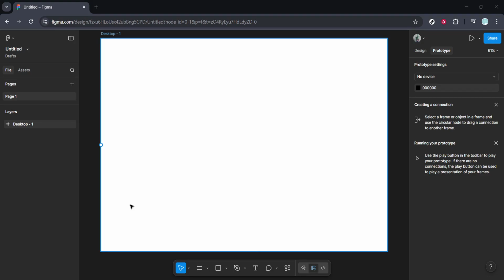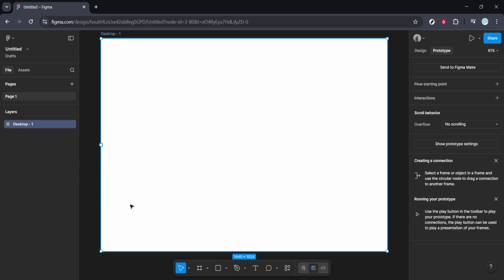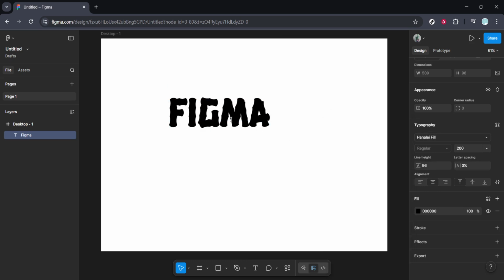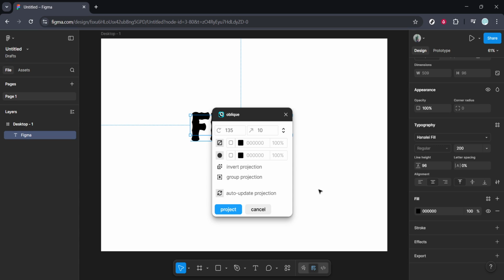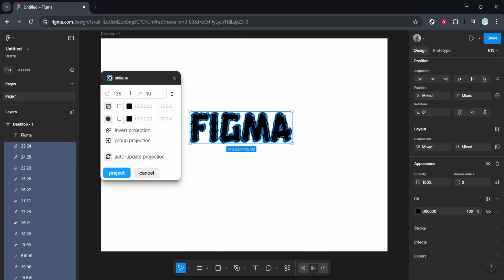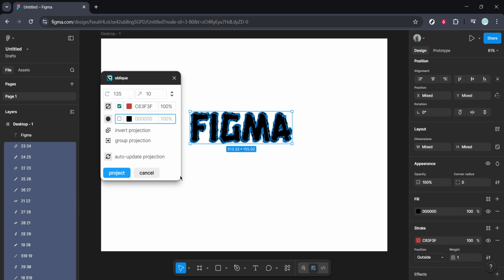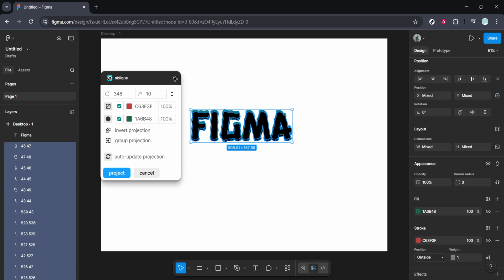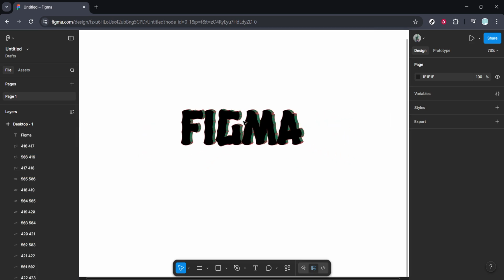How To Create 3D Text In Figma (Easy Guide)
In this video, we discuss creative text styles and how to generate figma 3d text without leaving the tool. We explore figma plugins and isometric text techniques to add depth and visual effects figma users need for modern graphic design.

00:00 Intro
00:01 The Value of 3D Text
00:19 Using the Oblique Plugin
00:33 Preparing Your Text Layer
00:43 Finding and Installing the Oblique Plugin
01:15 Applying the Initial 3D Transformation
01:48 Customizing Your 3D Text
02:35 Experimentation for Perfect Style